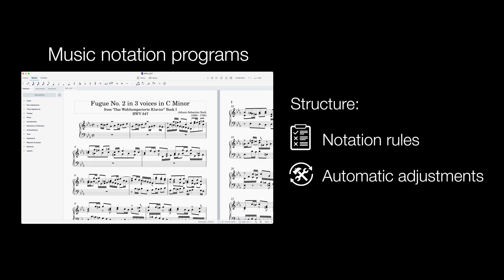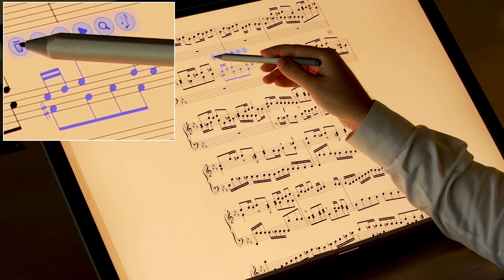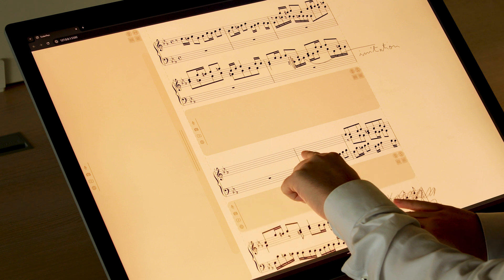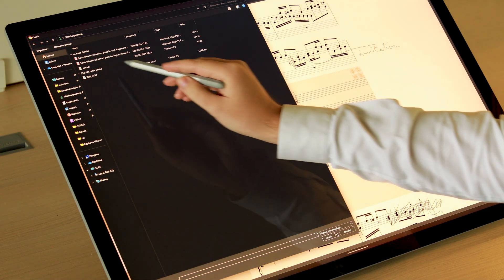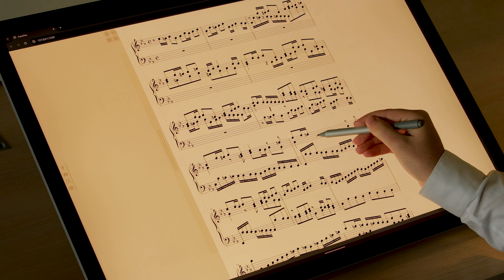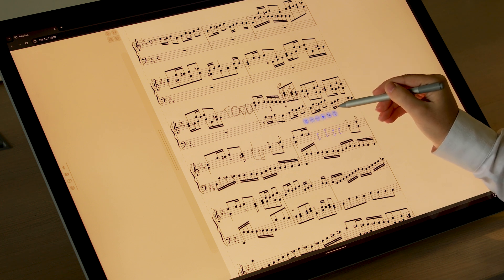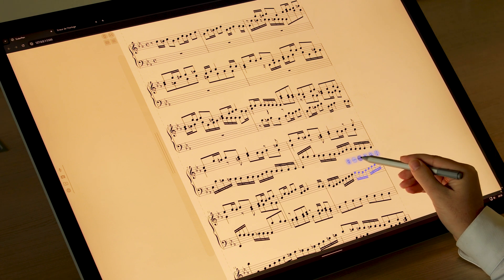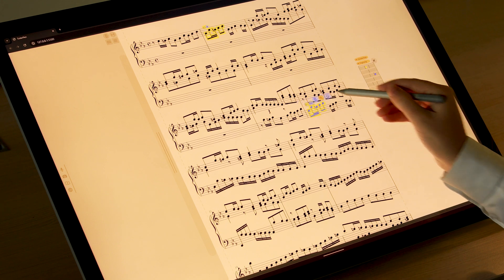EuterPen: Unleashing Creative Expression in Music Score Writing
Hi everyone!
This system is a research prototype that was used to demonstrate what could be done to give composers more flexibility with their software.
At the moment, it is not deployable on Microsoft Surfaces or iPads as a fully functional professional application. But who knows what the future holds? :)